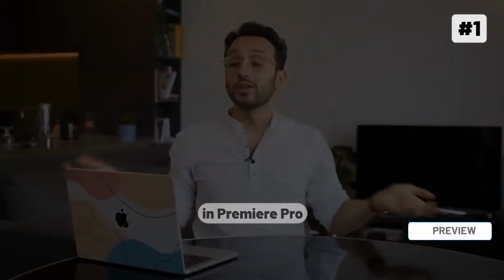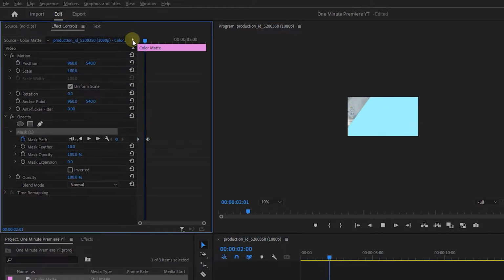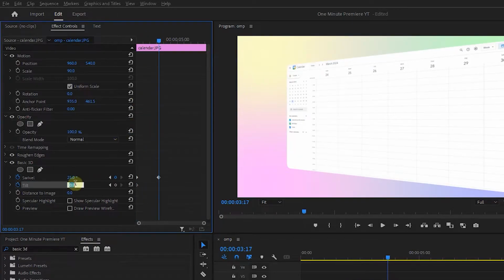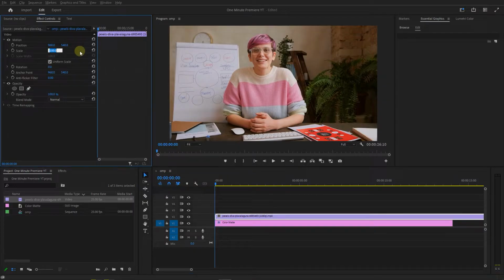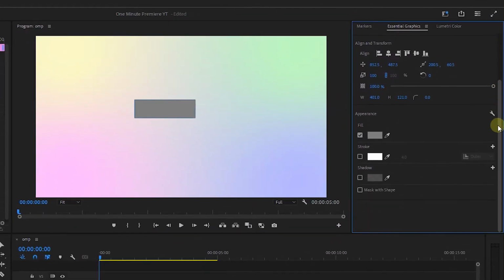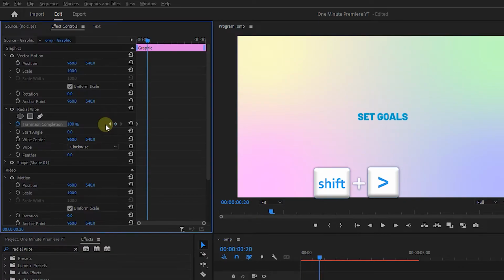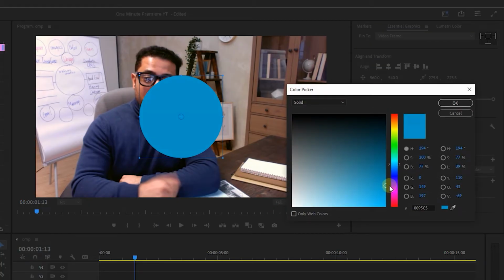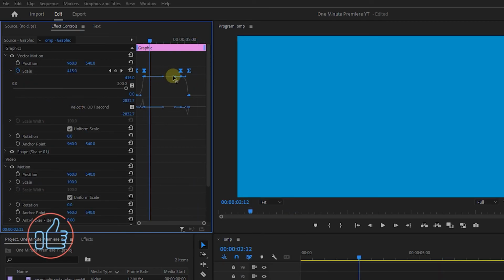5 Effects ALI ABDAAL Uses In Premiere Pro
5 Effects ALI ABDAAL Uses In Premiere Pro

5 Effects ALI ABDAAL Uses In Premiere Pro Chapters:
00:00 color matte wipe effect
01:05 3D animation
02:01 round video corners
02:41 animate rectangle
03:51 circle fill animation